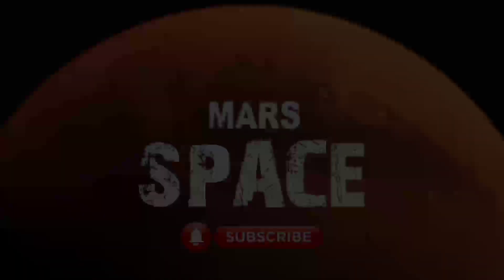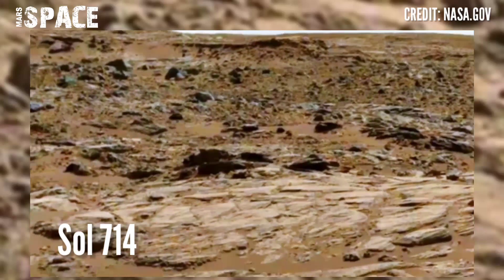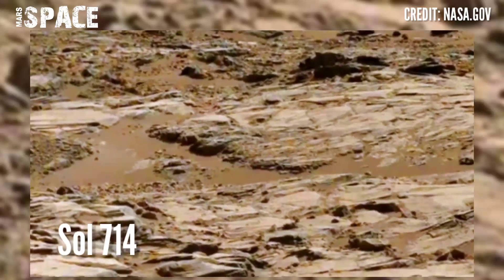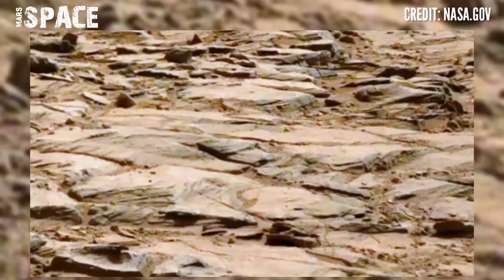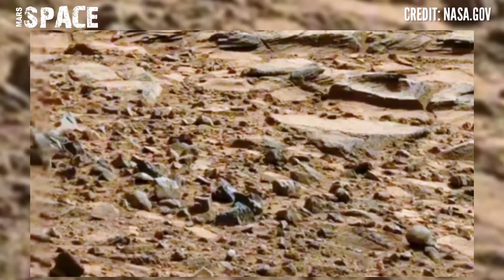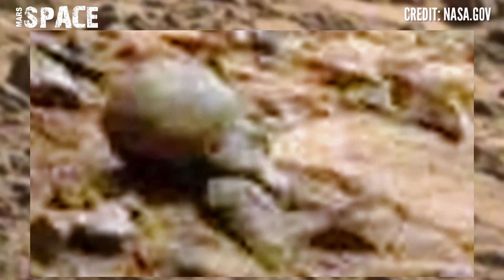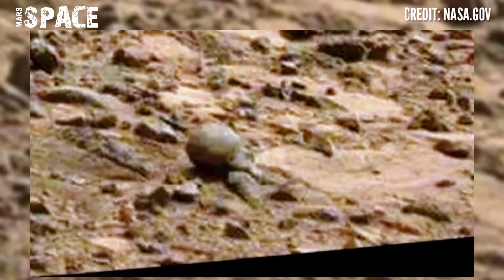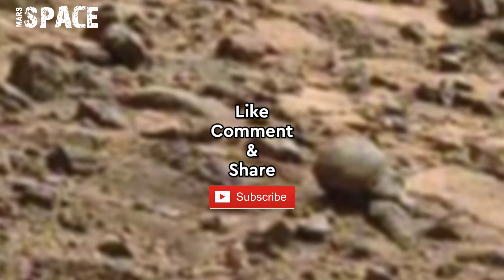Mars Rover acquired this Fascinating 4k Stunning Video Footages of Mars Surface